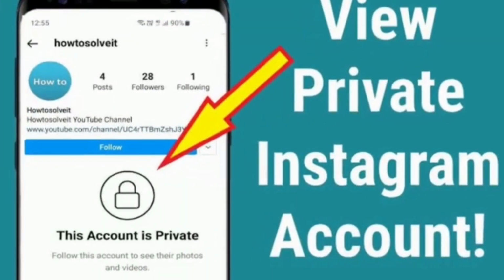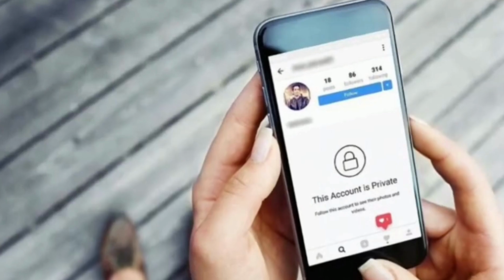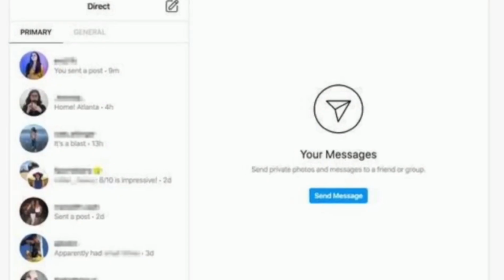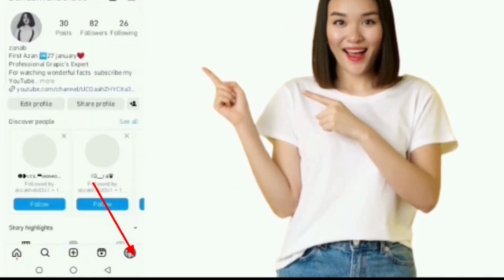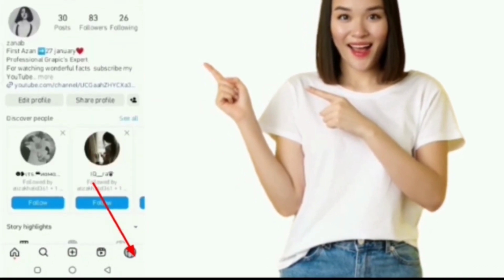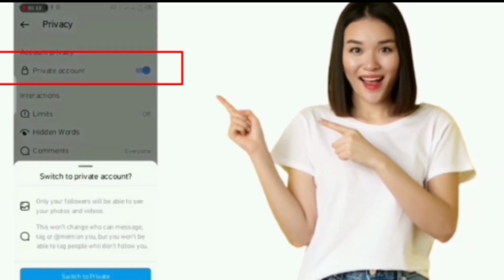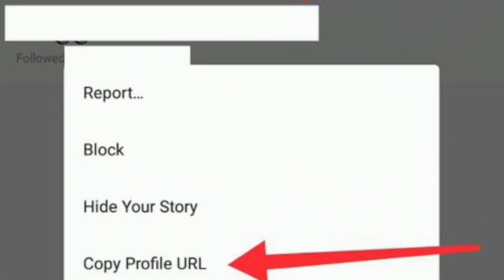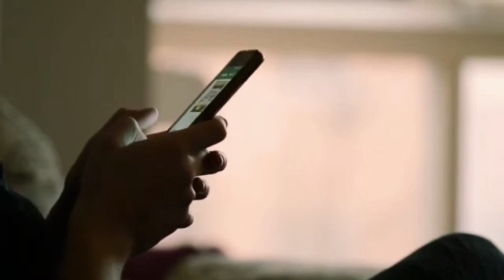How To Make Your Account Private On Instagram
Hey Guys ☺️
Assalam O Alaikum 🤝

This tutorial is about how to make private account in instagram.

This 2023 released new update of an app also has some new feature is called as business page.

This tricks also works for all samsung android mobile,ios iphone and ipad.

If you are using the pc or laptop same way you can set a profile private mode and avoid other people's see your followers
But once you turn off this option,there is possible to view your posts like that pictures and videos by without following them.

how to create private account on instagram:

1. Long time i have the one doubt about,how to make my account private.

2.But today i get the answer to activate the insta privately.

3. Just open your application and then complete login or sign up process.

4. Then press that person icon for accessing the public profile section.

5. Here once again press that horizontal line icon and then select "Settings".

6. Now in this section you can locate private account and then click to turn on it.

7.But the old version 2021 has this option in privacy setting.

8.If you not interested this tips,just click to disable it.

How To Secure Your Account
White Hat
How To Secure Google Account
Secure Facebook Account
How To Secure Facebook Account
Two Factor Authentication
Gmail Account
My Account Security
Google Two Steps Verification
Duo Account
Safest Email Providers
Norton My Account
How to private instagram account
How to set private account in instagram
How to turn your instagram Account Private